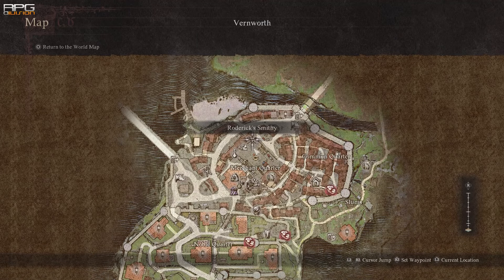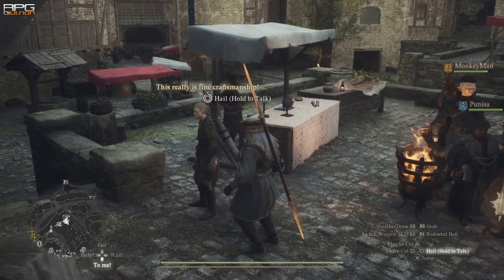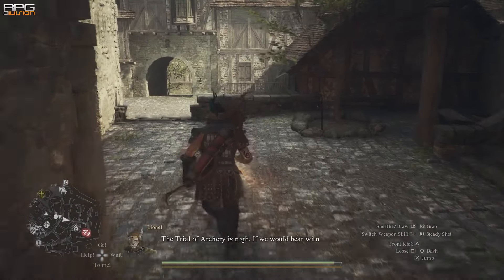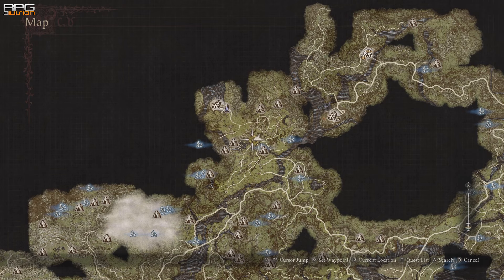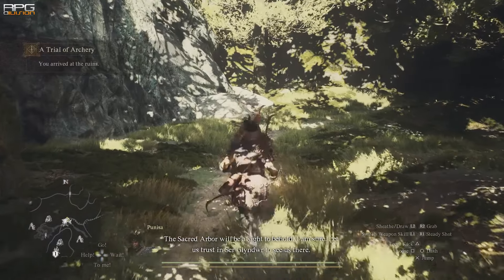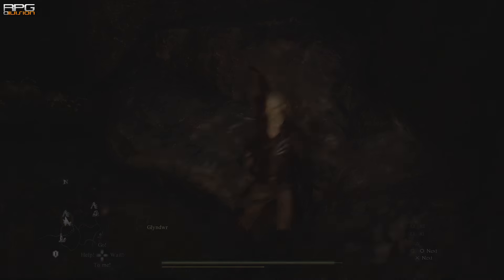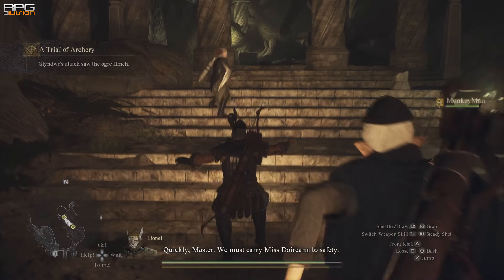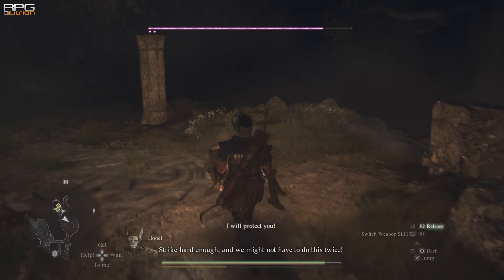Early Missable Portcrystal - DRAGON'S DOGMA 2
There is a missable quest in Vernworth called Trial of Archery with Glyndwr that rewards Portcrystal and Repeller Bow.